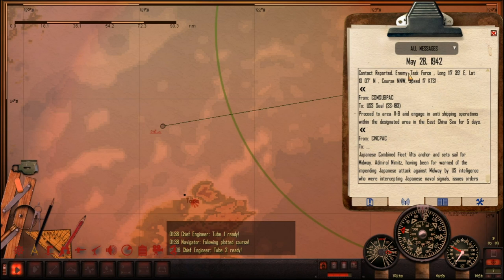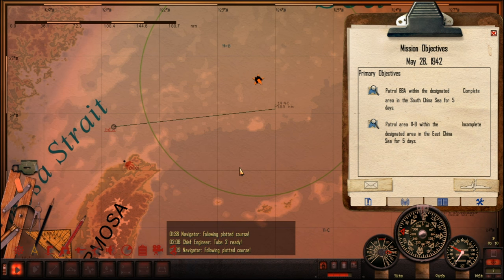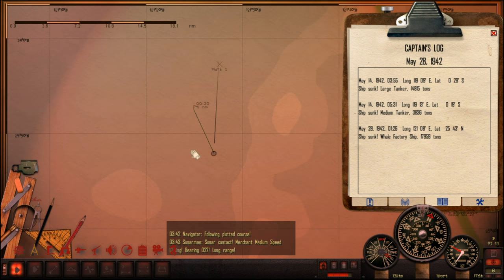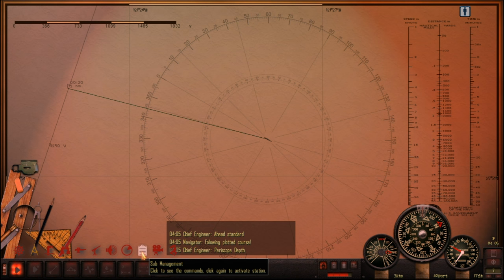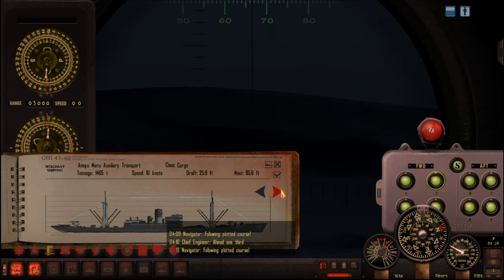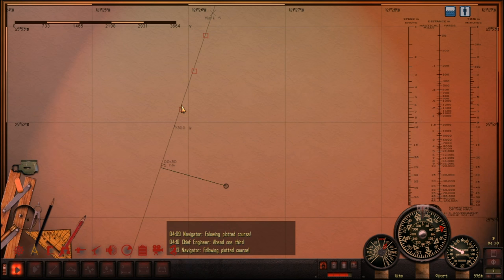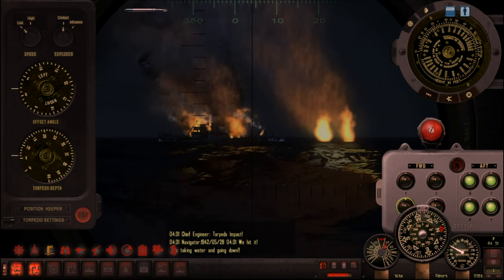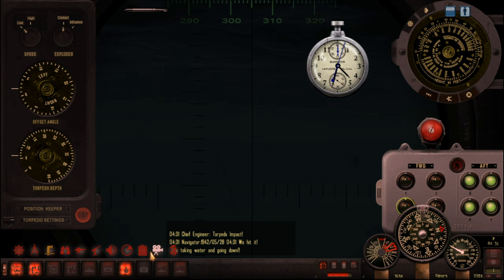Let's Play Silent Hunter 4 (FOTRSU) Patrol 3 Ep. 3 - Deck Gun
Welcome to Let's Play Silent Hunter 4 (FOTRSU) Patrol 3 Episode 3.
When we encounter an undefended convoy, our deck gun is put to the test.

Fall of the Rising Sun Ultimate is available for download